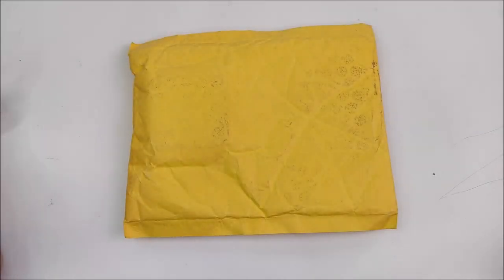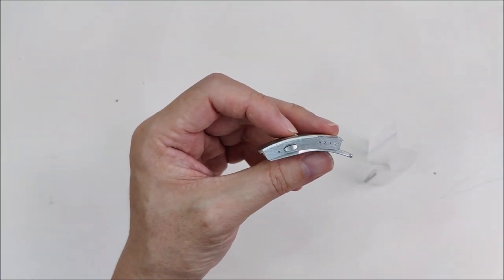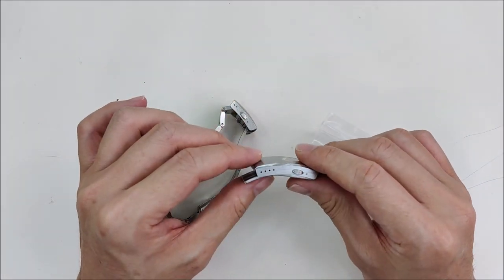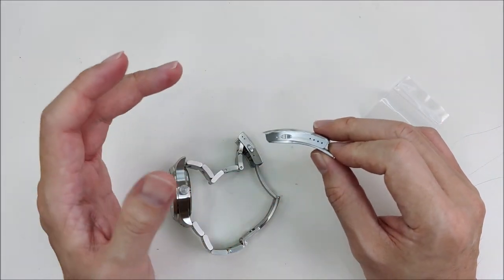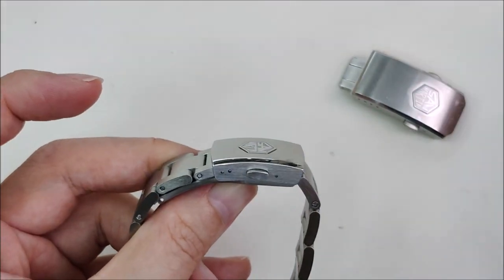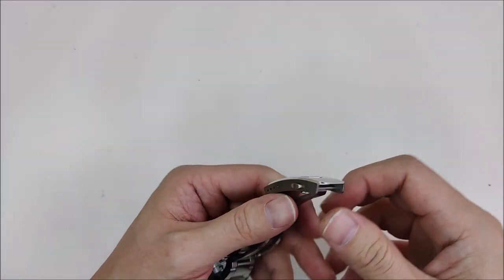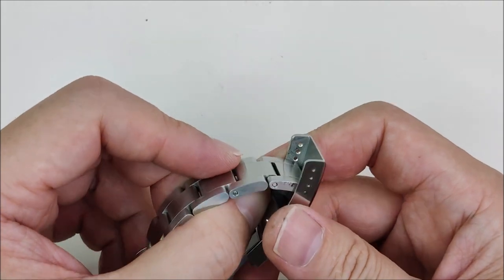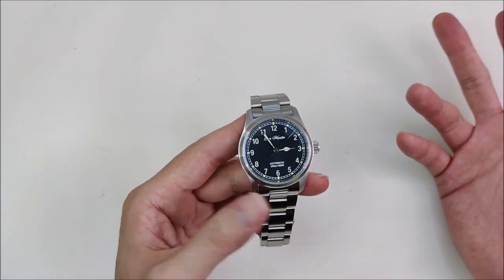New Clasp for San Martin SN034-G1 37mm Pilot Field Watch